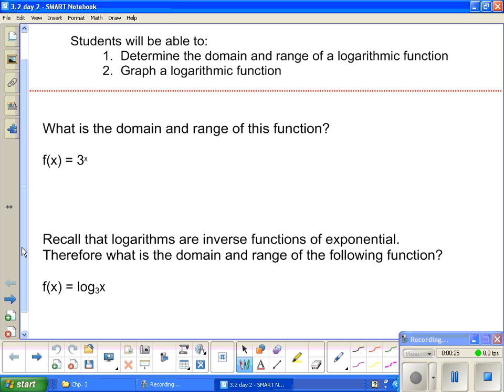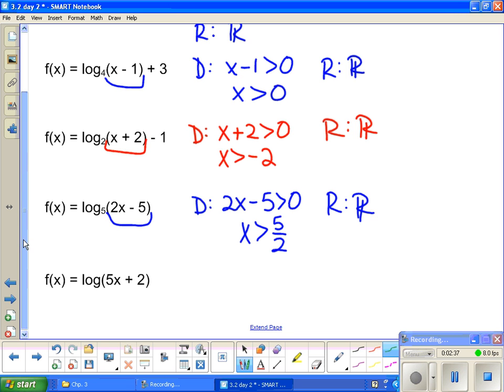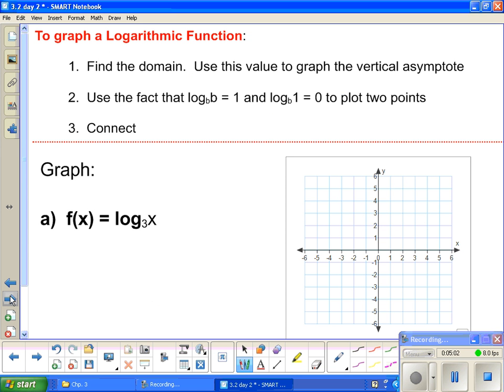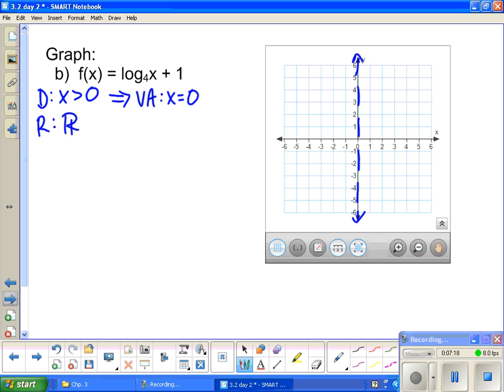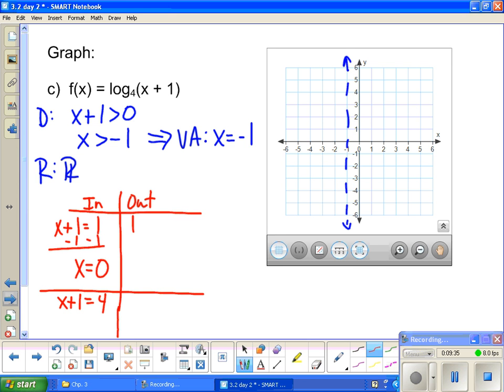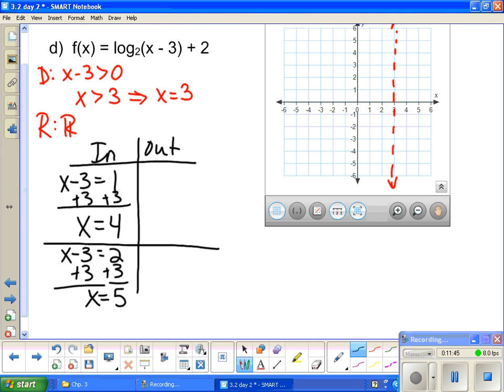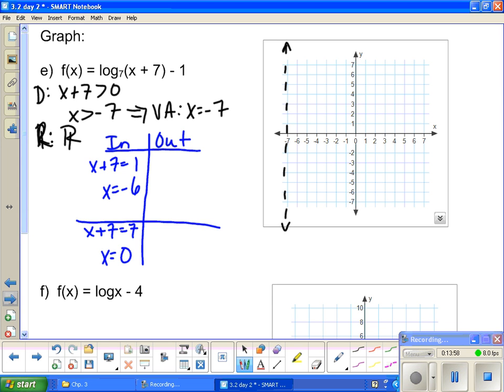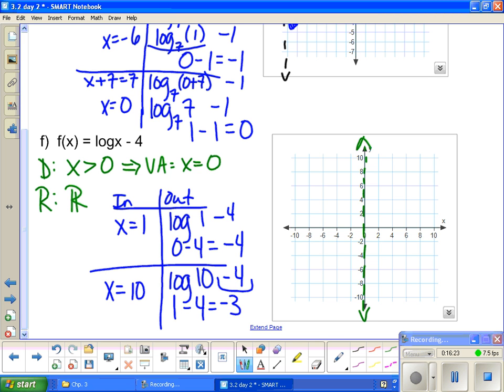3.2 day 2 log graphs